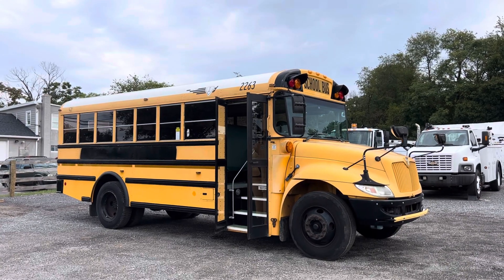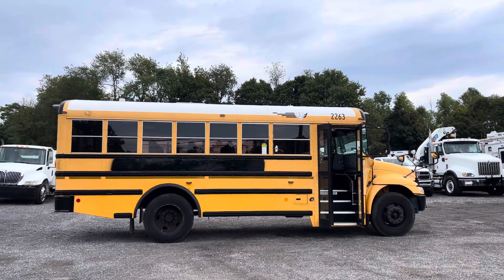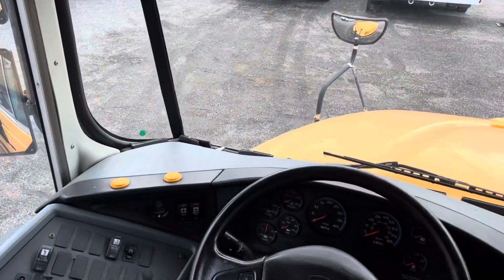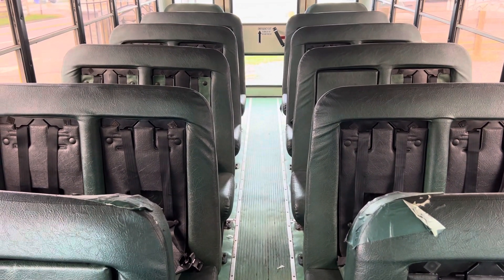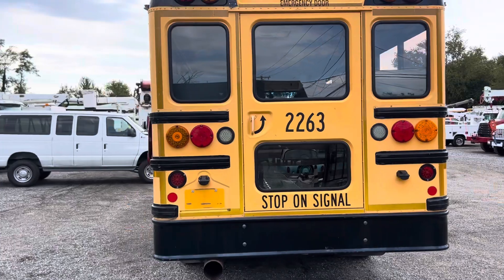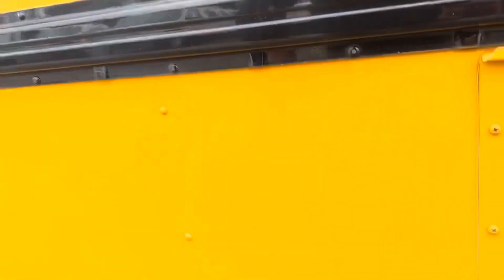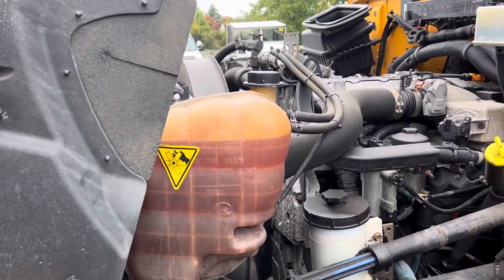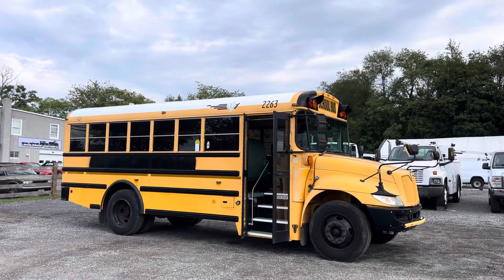2012 International PB105 7 Window Skoolie Short Bus Camper RV Diesel for sale @ lewistrucks.com